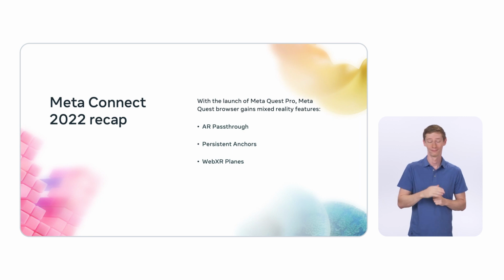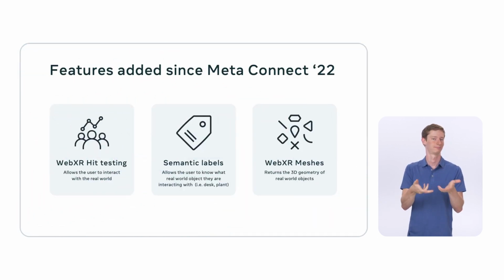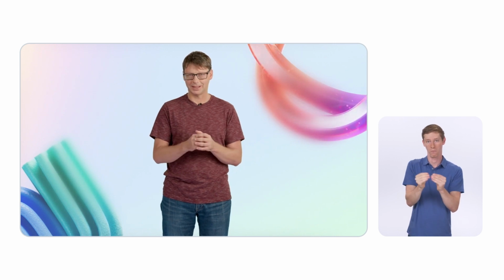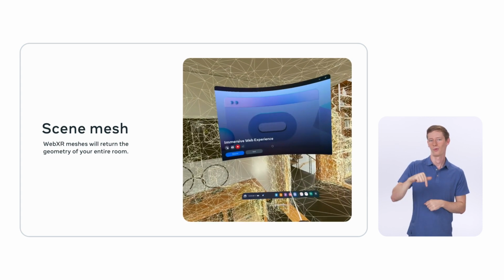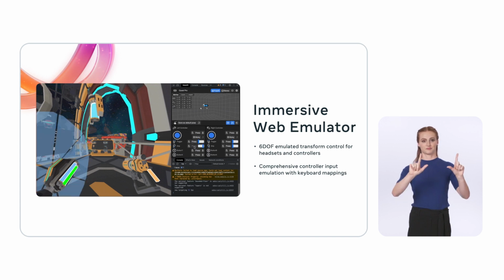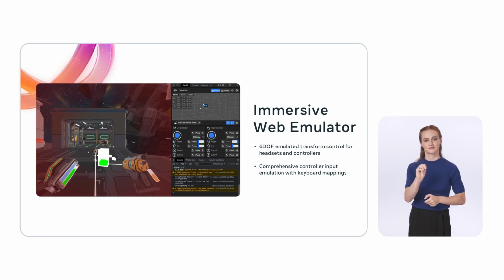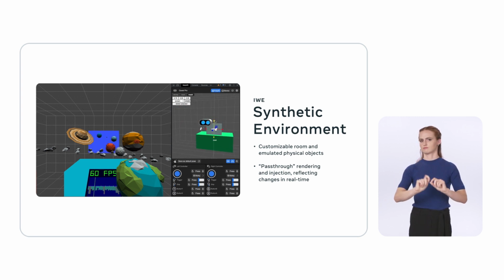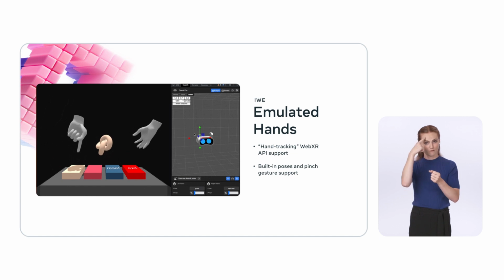Building Mixed Reality Experiences with WebXR [ASL]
Mixed reality is quickly becoming a new reality. In this session, you’ll learn how to use familiar web technologies to build mixed reality experiences that can be enjoyed across multiple platforms. Find out about the latest in WebXR development, immersive Web Emulator and Reality Accelerator Toolkit.